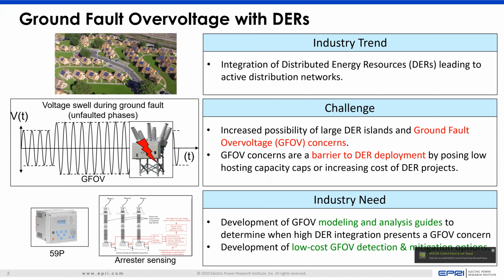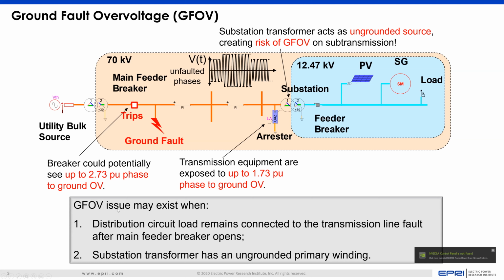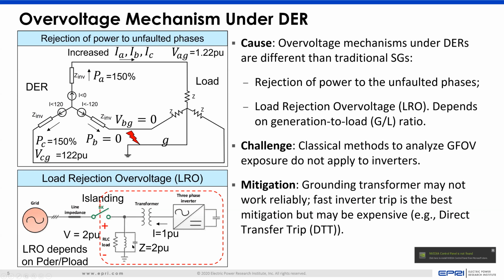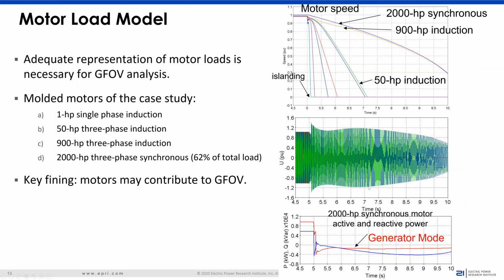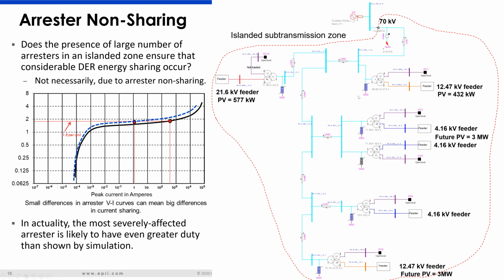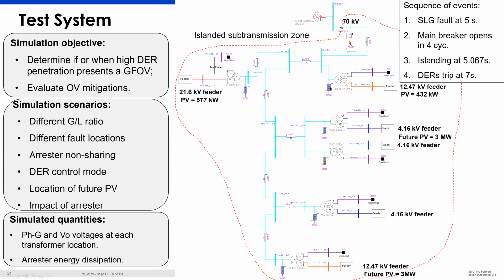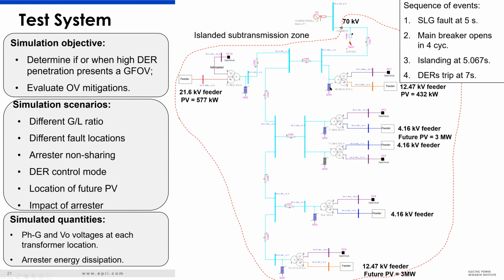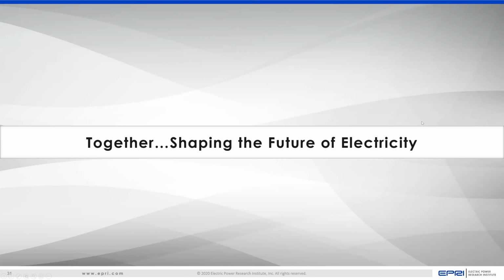Ground Fault Overvoltage with Inverter-Based Distributed Energy Resources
Presented by Aboutaleb Haddadi from Electric Power Research Institute (EPRI)

 A Ground Fault Overvoltage (GFO) can occur in situations where an ungrounded transmission line and associated ungrounded transmission equipment is energized from distribution connected Distributed Energy Resource (DER) during a transmission single-phase-to-ground (SLG) fault. The condition could result in 1.73 pu overvoltage on phase to ground connected equipment which will be sustained until the DER ceases to energize the substation distribution transformer. Transmission equipment on the isolated circuit will be subjected to the above phase to ground overvoltage, also if there is frequency shift, the isolating transmission circuit breakers could potentially see up to 2.73 pu phase to ground overvoltage. Such an overvoltage can cause damage to customer or utility equipment and must be avoided. GFO concerns are already becoming a barrier to large-scale DER deployment either by posing low hosting capacity or by necessitating installation of costly mitigation equipment. Utilities need to study GFO risks and identify low-cost mitigation options to enable large-scale DER deployment. Given the fundamental differences in mechanisms and phenomena driving a GFO under DERs, classical GFO analysis methods do not apply to inverters, and advanced simulation methods and tools are required.

This presentation highlights EPRI’s work on GFO analysis, concerns, and evaluation of mitigation options using EMTP. The objective is to determine if or when high DER penetration presents a GFO problem and how to prioritize the mitigation and equipment evaluation. This includes evaluating the impact lightning arresters can have in reducing or clamping the overvoltage, the application and performance of high voltage substation overvoltage protection, and DER on-board voltage/frequency protection. The presentation further provides modeling recommendations for such a study using EMTP. As DER deployment increases, utilities will need to perform similar analysis to identify potential overvoltage risks and develop low-cost mitigation methods. This work provides a basis for such a study.